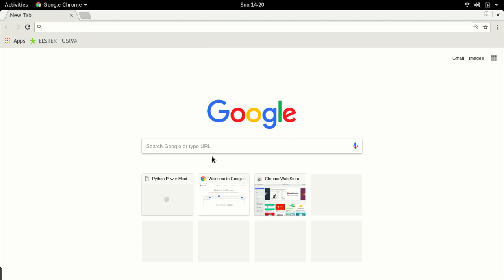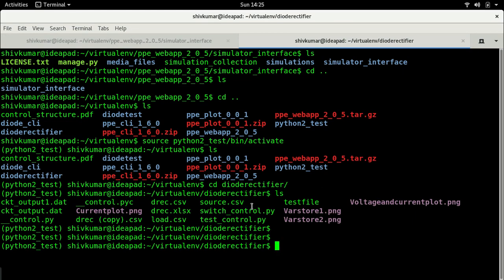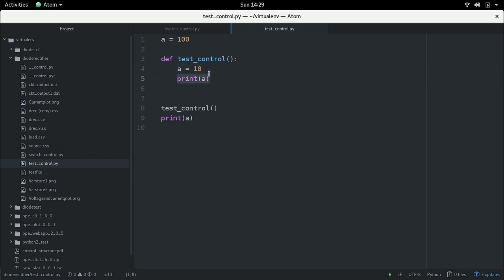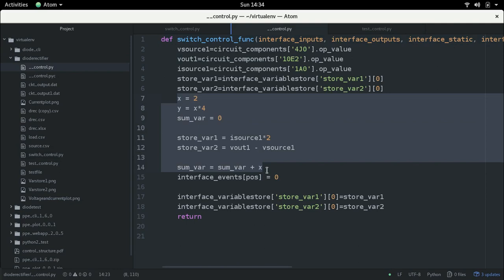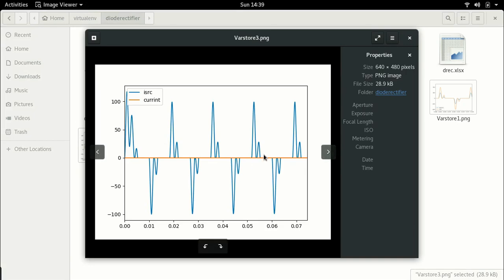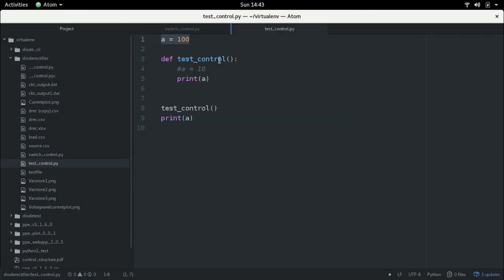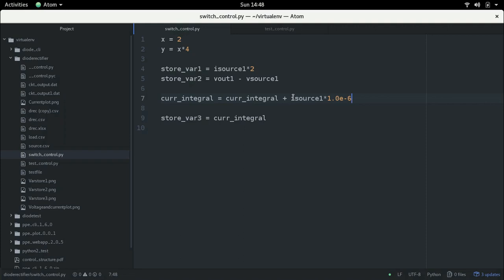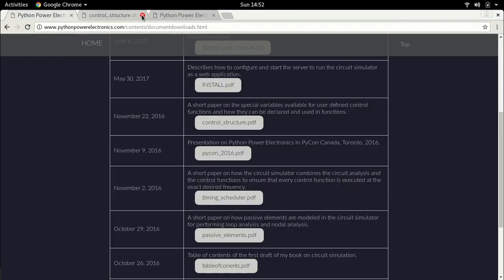Part 3: Writing control functions - static variables that have memory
This video lecture describes how to use static variables in control functions written in Python Power Electronics for mathematical computations that need memory for example integration, summation or differentiation.